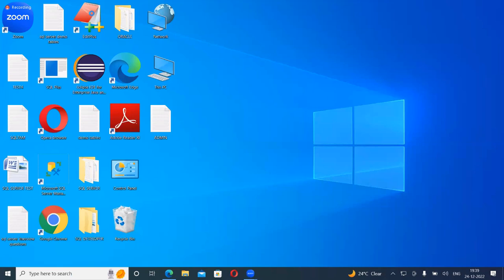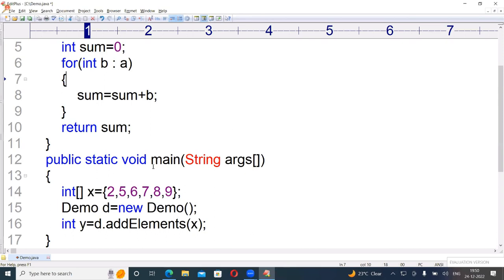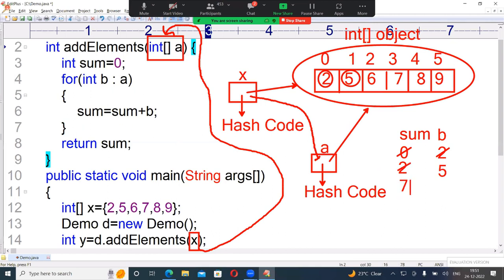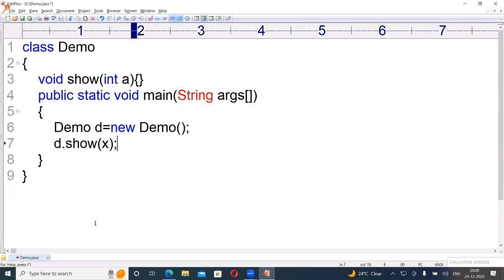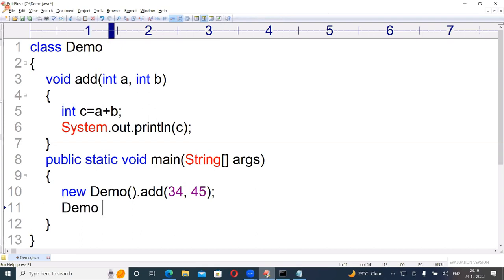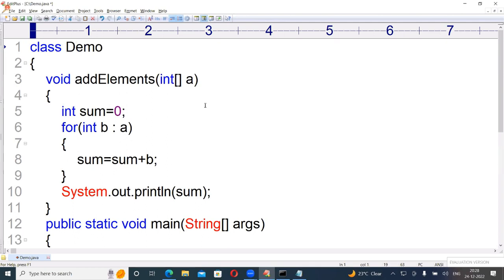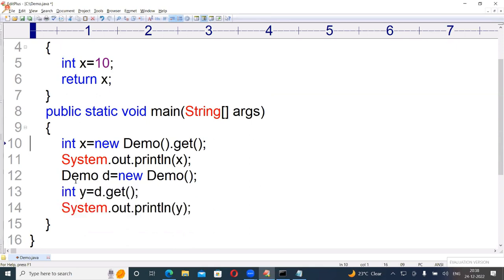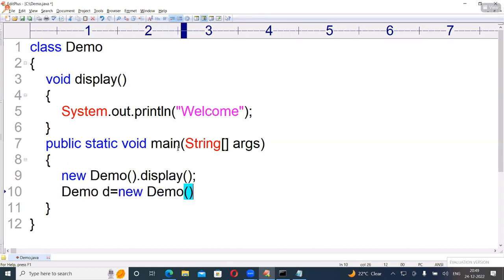Adv Java Class 2 || Basic Core Java